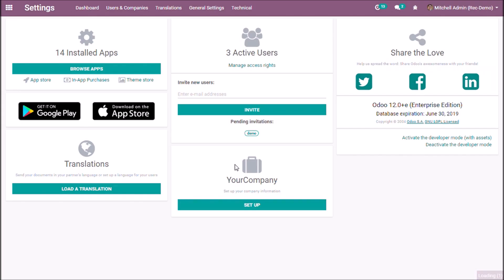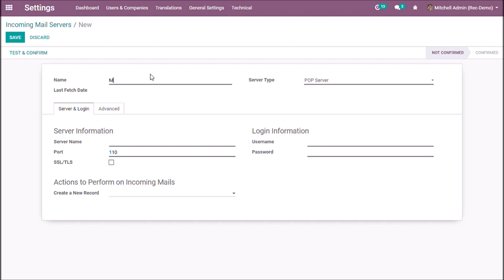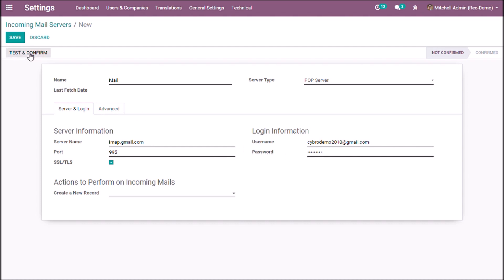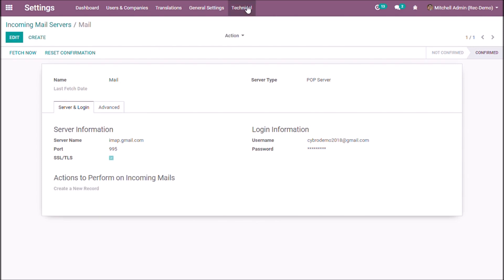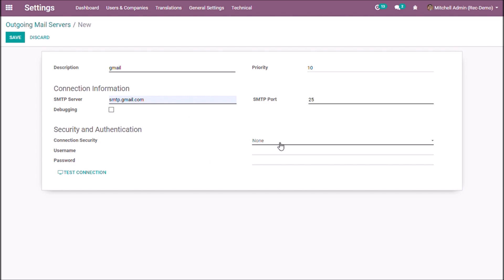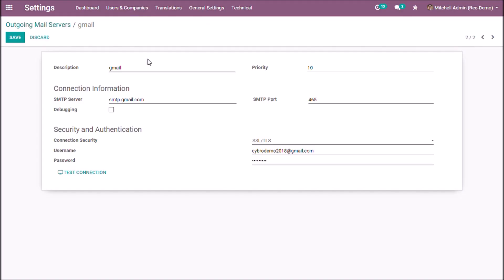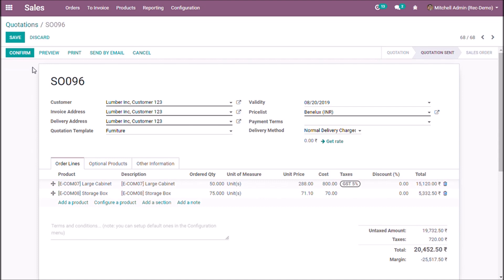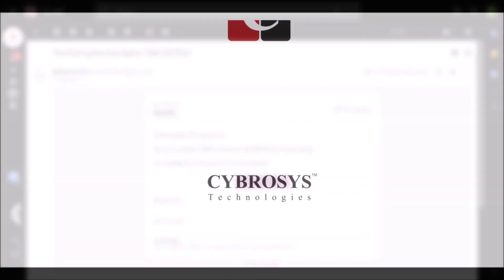Odoo Tips - Mail server configuration in Odoo 12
Mail Server configuration in odoo

We can send quotations, sales order, and other documents directly from odoo. Also, we can generate leads from received emails. Odoo can ingrate with mail servers. We can set up incoming and outgoing mail servers in the developer mode.

Activate the developer mode.  In the settings, we can configure incoming and outgoing mail servers under the technical menu. Just note the server name security and port. Then provide username and password. Test connection and you will get a popup notification of success.